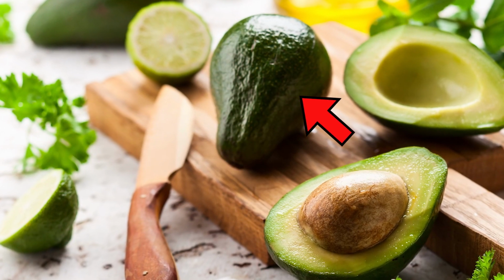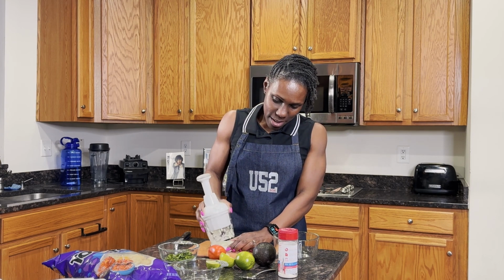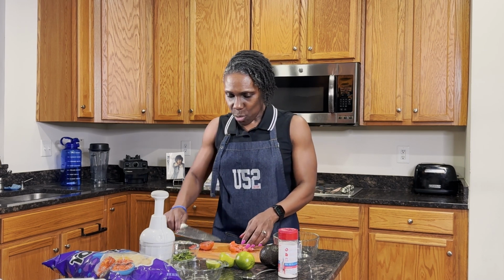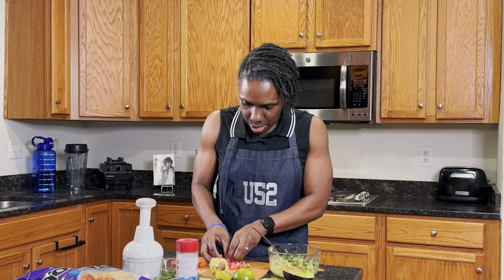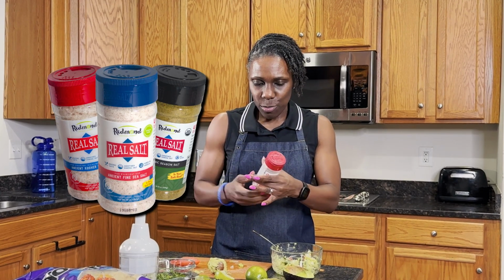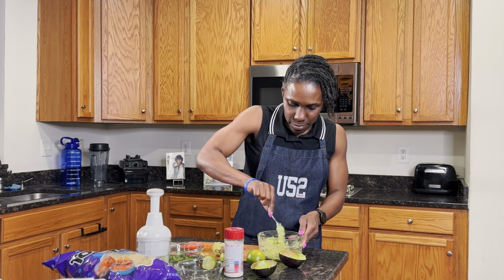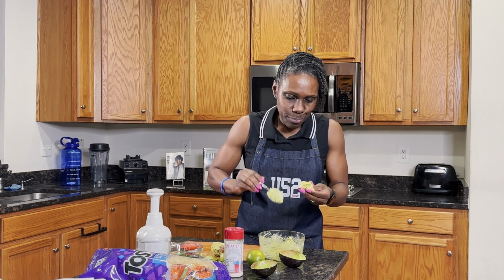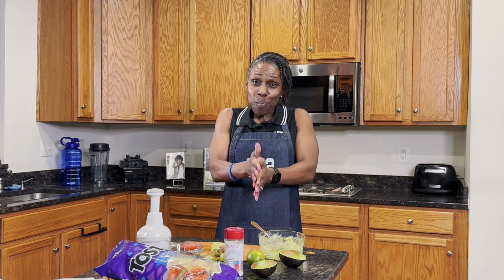7 Minute Guacamole Recipe | Rochelle T. Parks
Join me, as I share a simple, healthy, and delicious recipe for fresh guacamole. In just 10 minutes, you can have a flavorful dip made with ripe avocado, cilantro, tomato, lime, salt, and onions. Watch now and satisfy your snack cravings!

Discover The Secrets To A Longer Life And Optimized Health!

You’ll be the first to know what’s going on in Coach Ro’s world.
Join my texting community and become a member of my “RO-FIT CREW!”
You’ll be the first to be notified when I...
💥drop NEW YOUTUBE CONTENT
💥go LIVE on FB and IG
💥do In the Kitchen with RO
💥drop new program specials
💥Master Class Updates
💥Fruit & Veggie Challenges
💥special challenges, i.e. water
💥BMW updates
💥send out motivational messages
So, stop thinking about it!  You know you want in. 😉

to get free updates, archived episodes, and much more!

Get in Touch with Ro!

What is U52 Now?
The first mindset shift to having optimal health is ‘the priority has to be you.’ The problem with making ourselves a priority is we fail to do it consistently. I invite you to journey into your new lifestyle 52 weeks a year. I invite you to make progress the goal, not perfection. I invite you to start to make small steps so that you can go great distances. Most importantly, I invite you to start NOW.